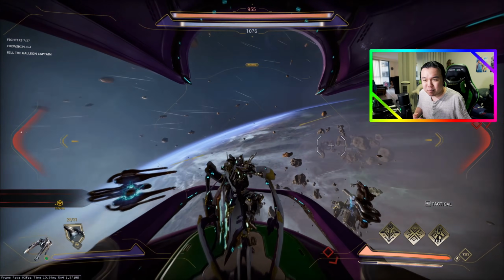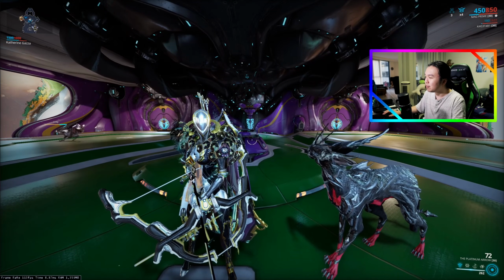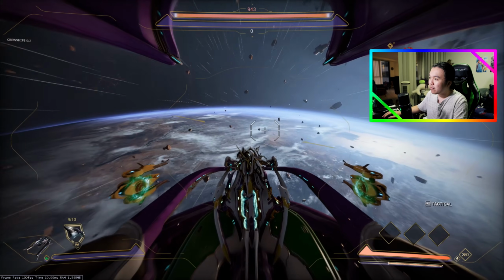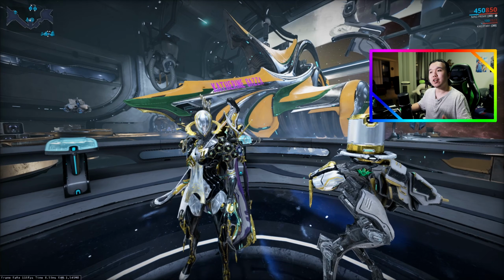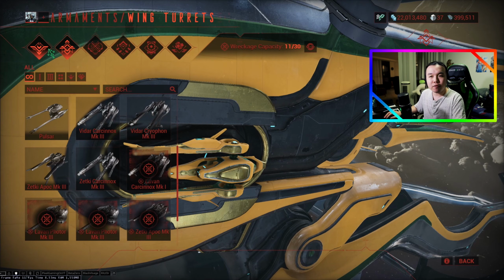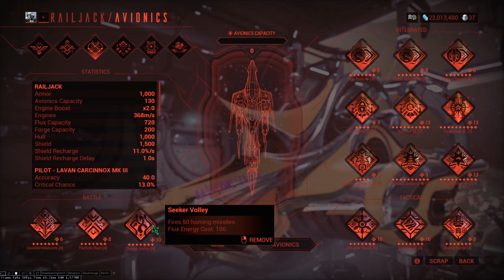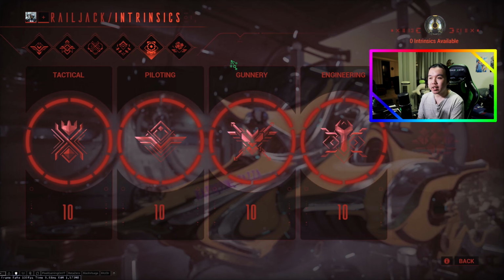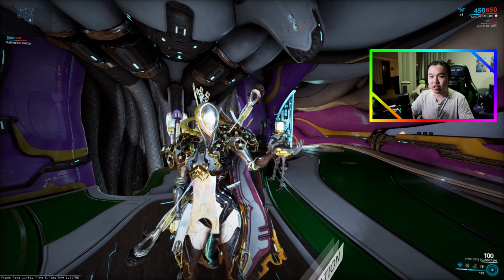INTRO to RAILJACK: How to get STARTED | WarFrame Guides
Since the Helminth update which gave us Bile requiring some Railjack Resources, it seems like people are keen to get into Railjack for that purpose. Alongside the Affinity Farm, there are a great number of reasons to play Railajck (it's still fun even after being made super easy), so this guide should help with budding new Captains getting themselves established in a much more streamlined fashion.
0:00 - Intro
0:38 - Waiting for the Railjack
4:51 - You weren't able to join a Railjack
12:11 - You were able to join a Railjack
29:58 - Final Thoughts
31:06 - Outro